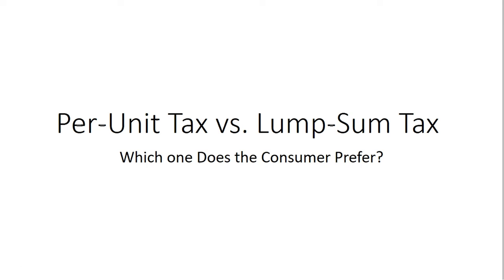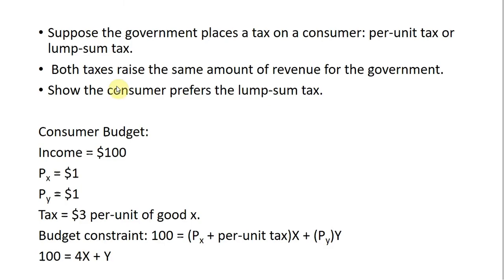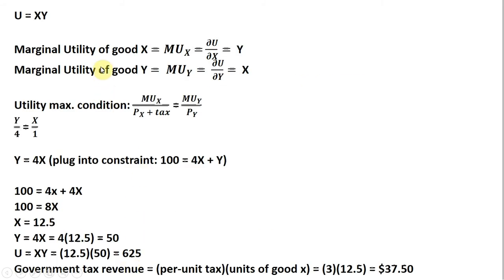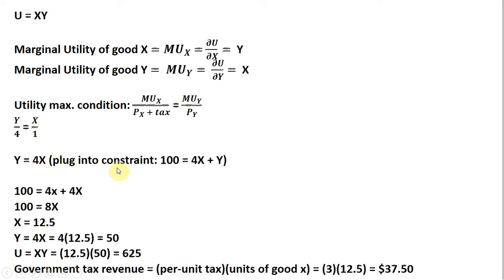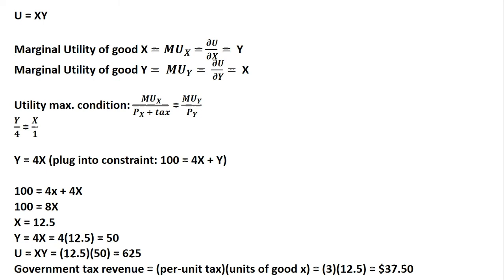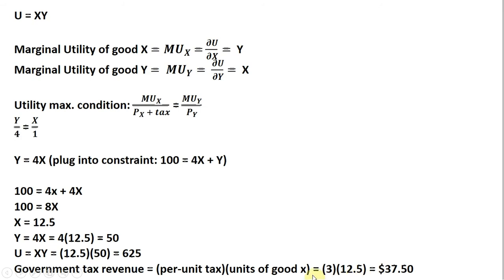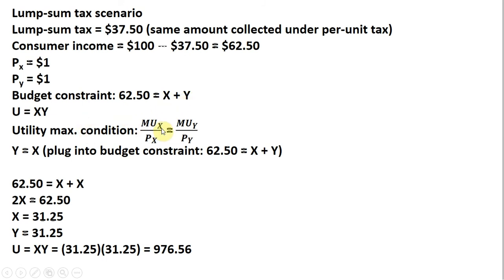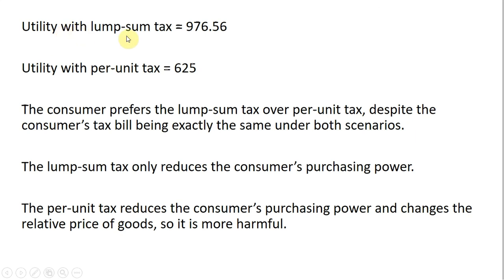Consumers Prefer Lump-Sum Taxes to Per-Unit Taxes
This video shows that consumers receive higher utility under a lump-sum tax than under a per-unit tax, even if both taxes raise the same exact amount of government revenue.